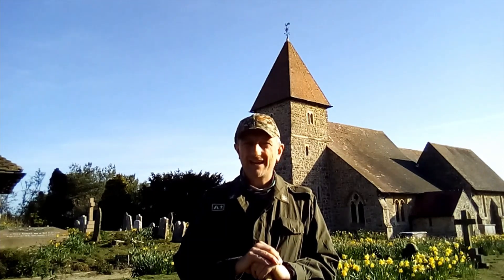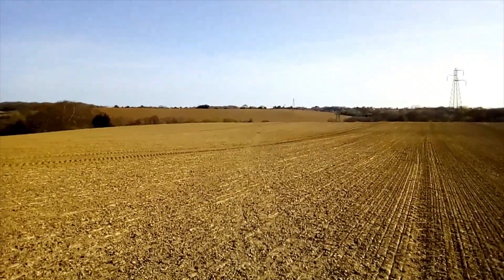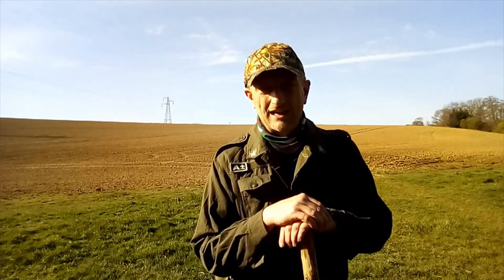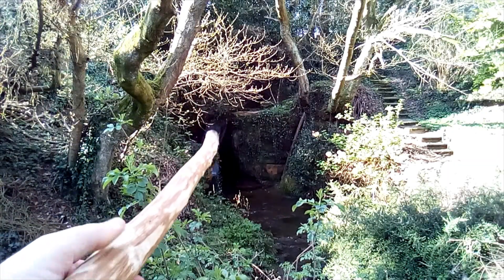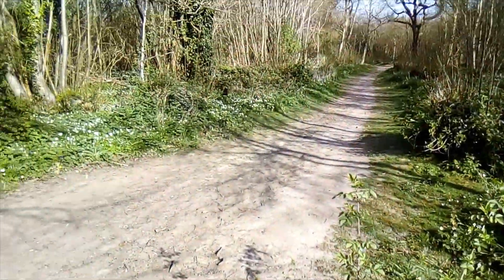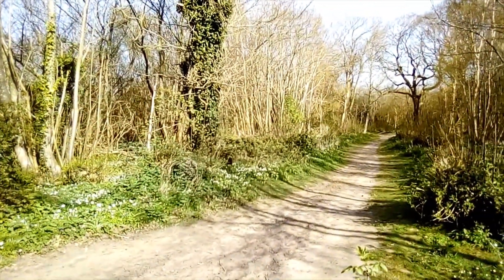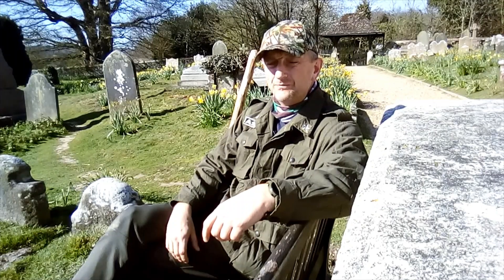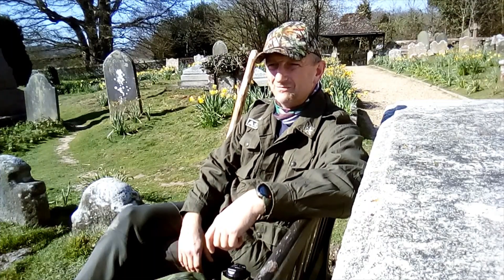Guestling church and woodland.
Nice little walk in the sunshine.